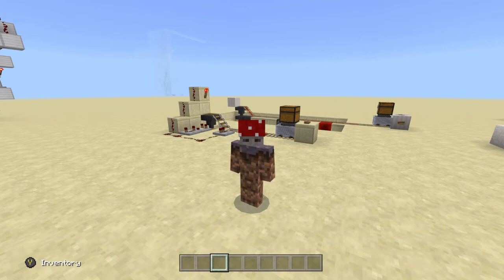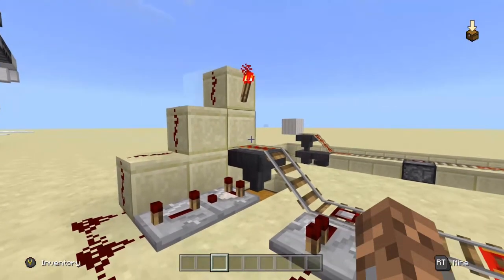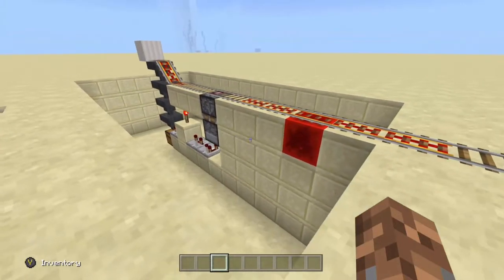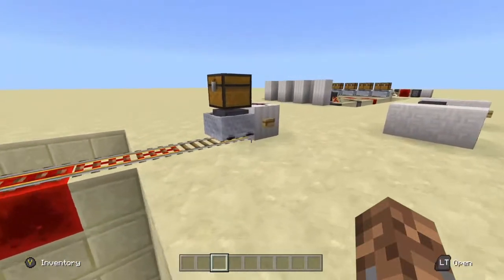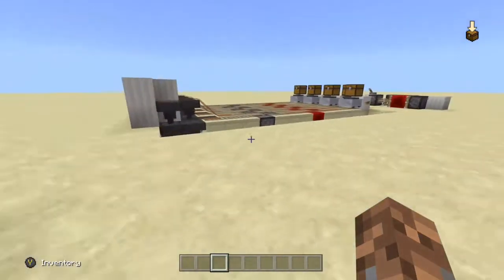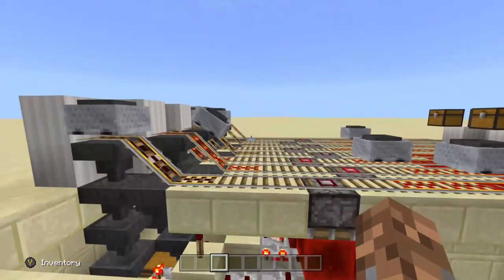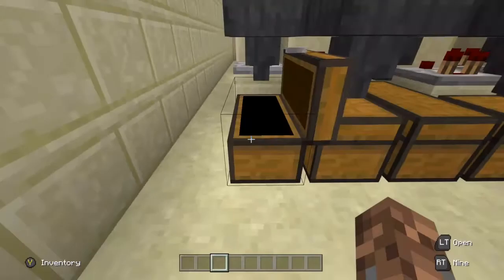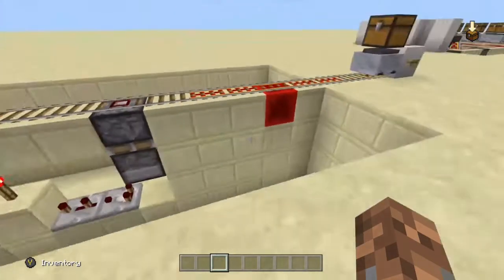Minecraft Bedrock ed. minecart unloaders 1-wide tileable -1.2.8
Two designs for hopper minecart unloaders to attach to your automatic farms in Minecraft Bedrock edition. A simple minecart unloader and a 1-wide, tileable minecart unloader design for larger farms. The simple unloader is modified from this Pocket Edition design posted by SQUIRREL0RD.

Designed in Bedrock edition 1.2.8

For more great Bedrock tutorials also check out...